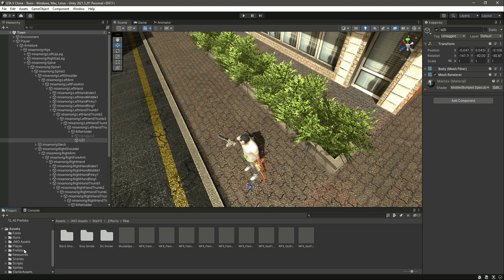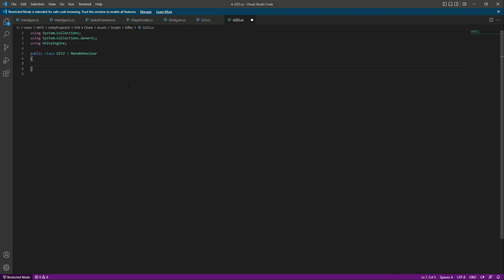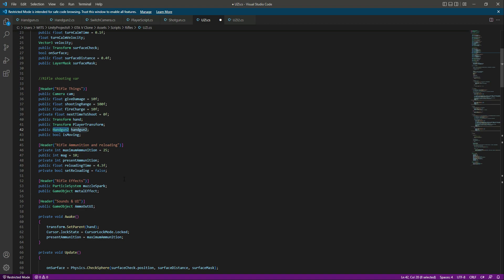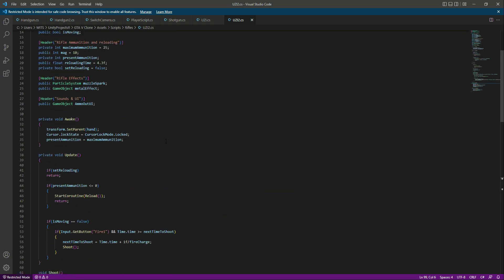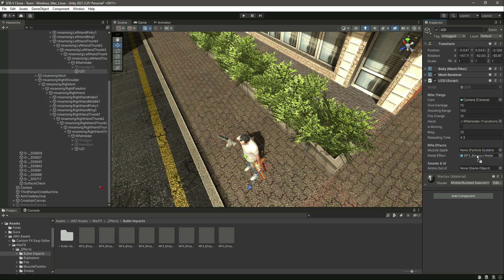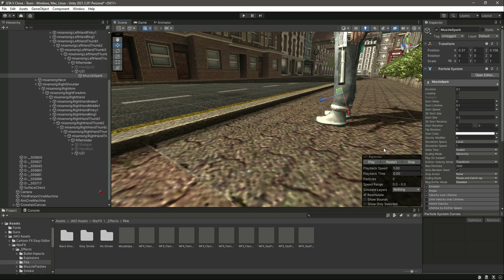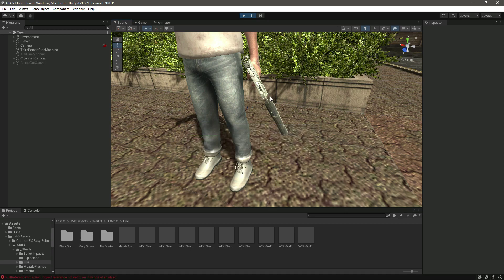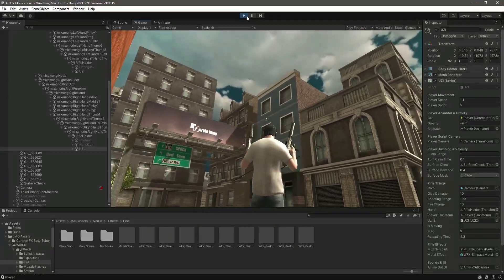Unity3d Game Development Tutorial for Beginners | Game Development Full Course 2023